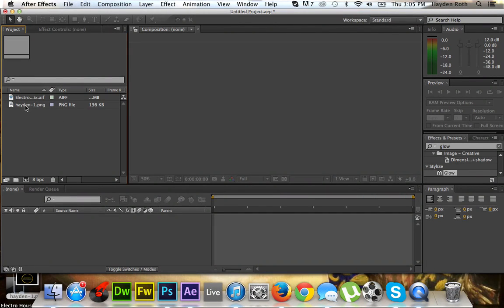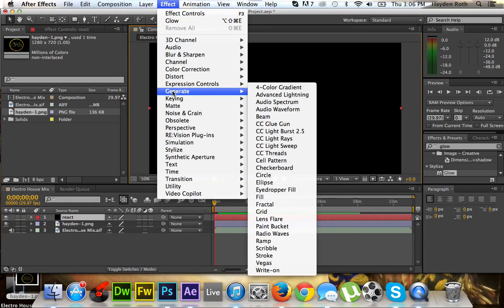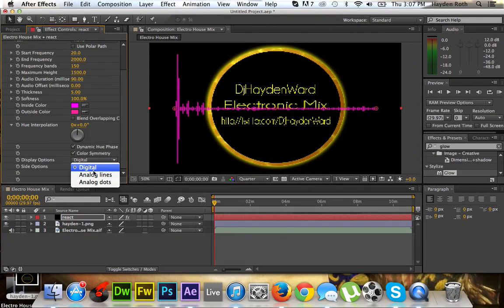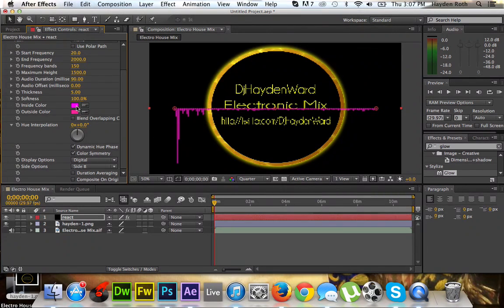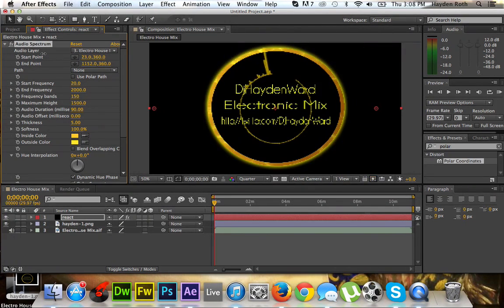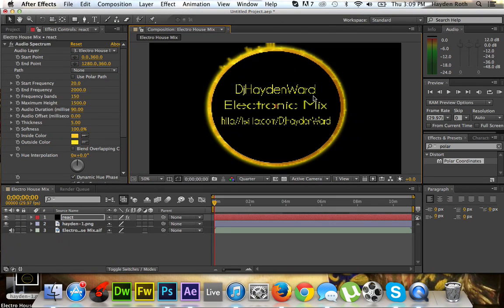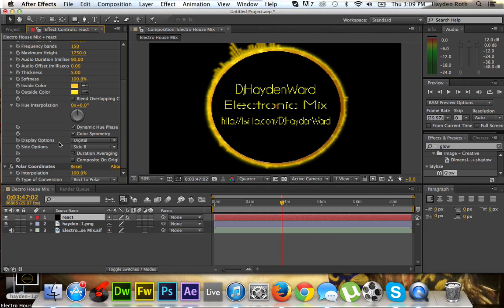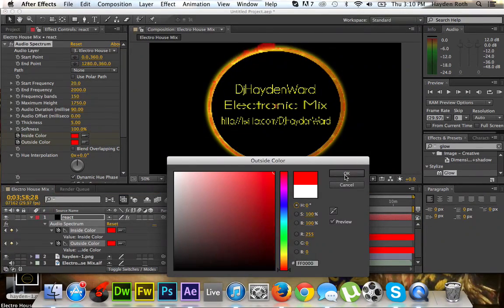Adobe After Effects Tutorial: Lines That React To Music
Tutorial by: Akreyic (Hayden)

This tutorial shows you how to make lines react to the beat of the music!